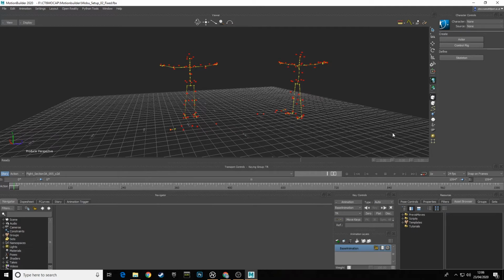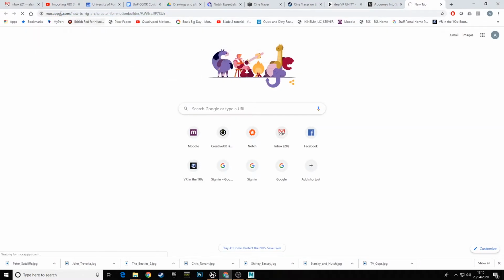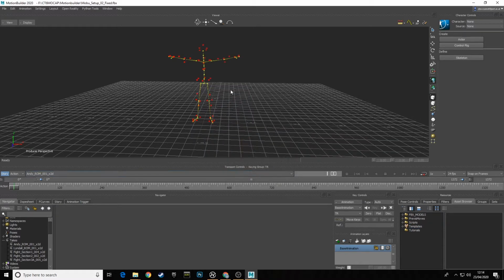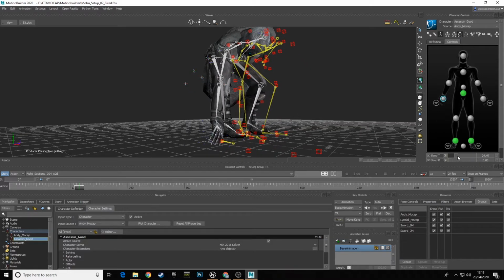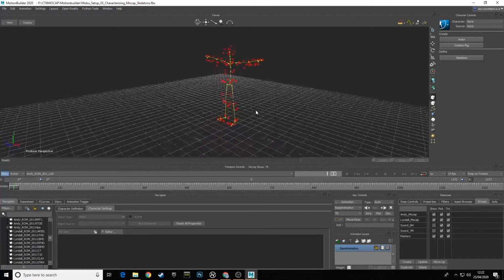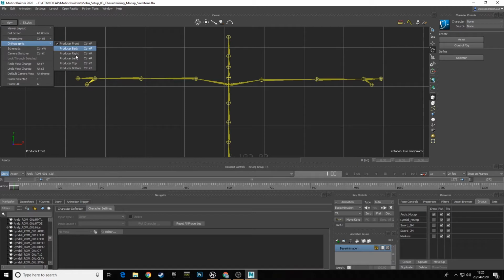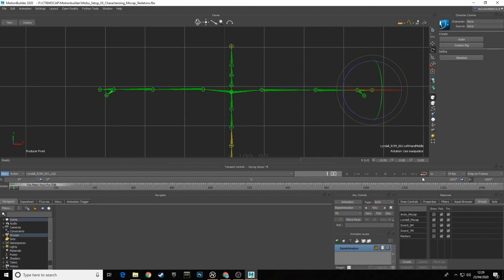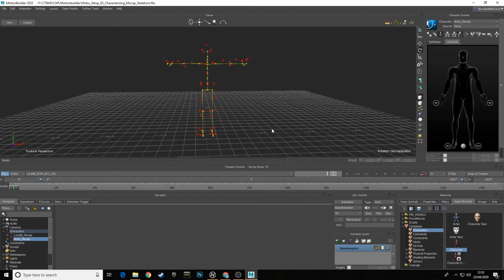Characterising Mocap Actors in Motionbuilder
In this video I show you how to set up our mocap skeletons for the best results before characterisation.